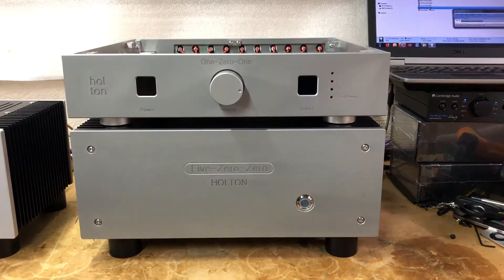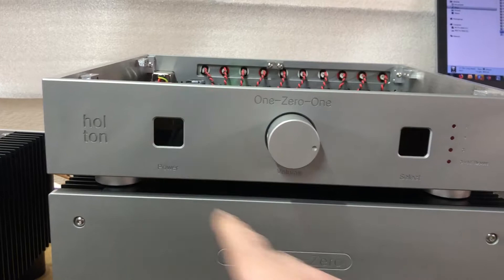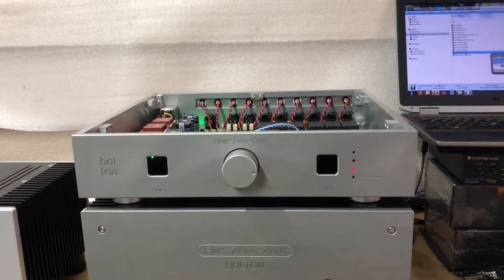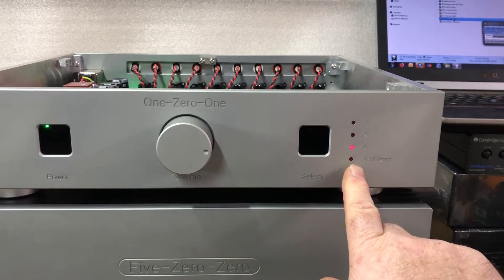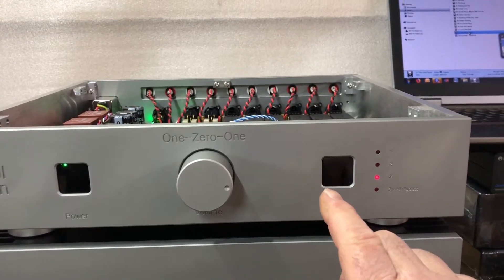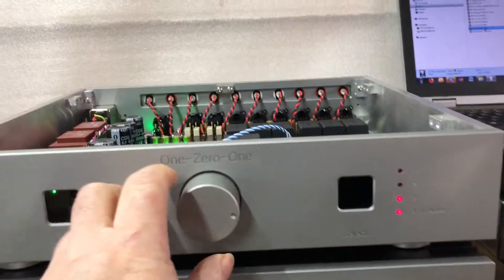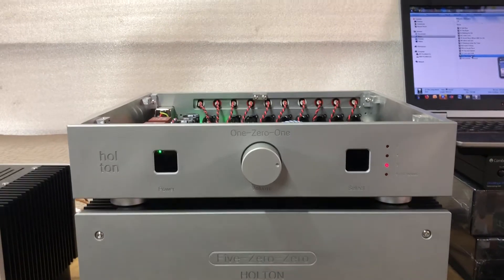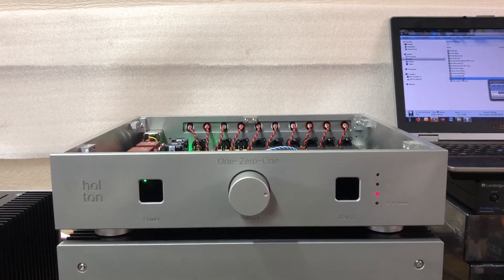Holton Audio 101 Class A Preamplifier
Holton Audio 101 Class A Preamplifier Part One